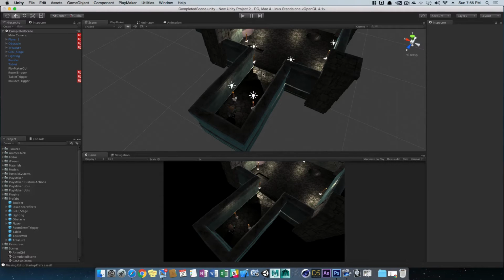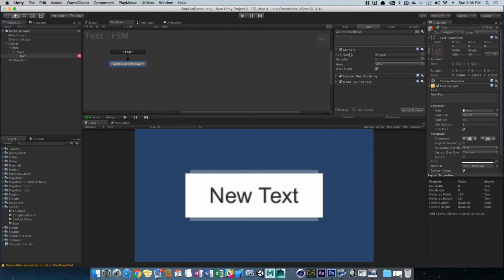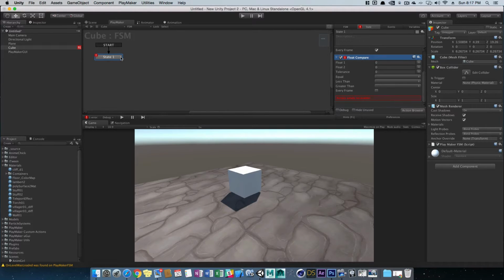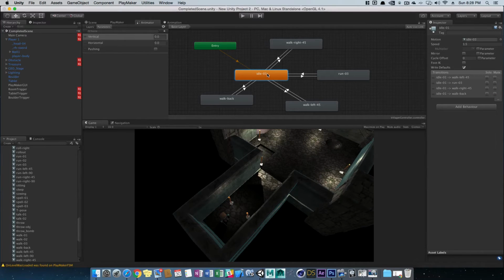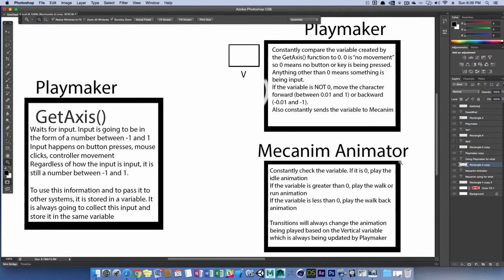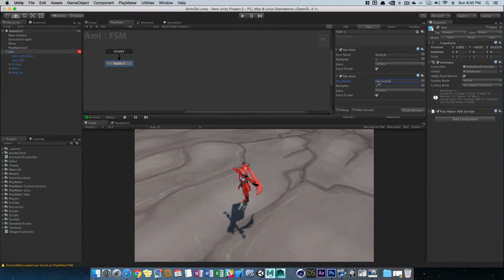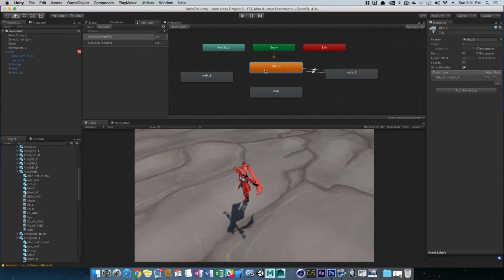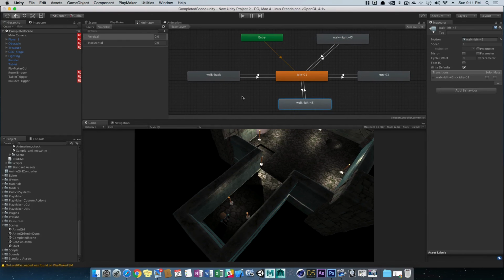Playmaker Data To Mechanim Animator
This video is a brief overview of getting data in Playmaker with the GetAxis() function/method and then storing this information for both the transform component and the Animator component to perform behavior with said data. After this, a simple animator is created using an Anime character.